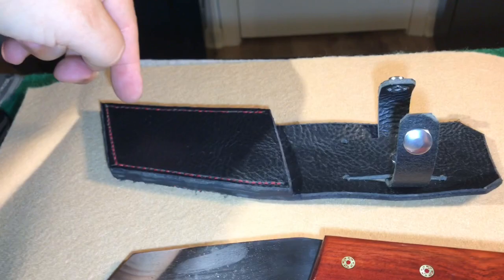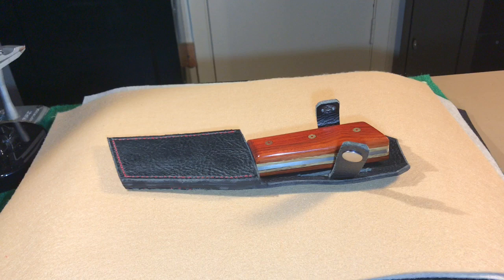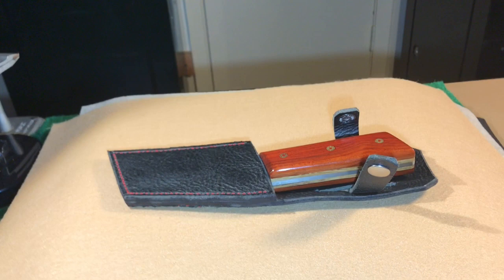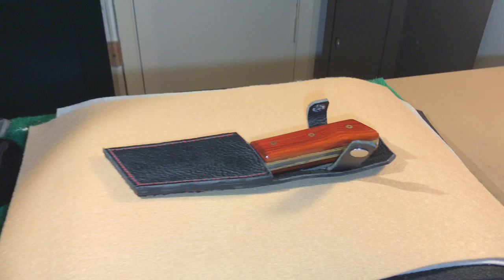A short lecture on grass clippings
Many thanks to my subscribers and if you are shopping on amazon, it helps if you use my link. I use that money to do the saturday things.